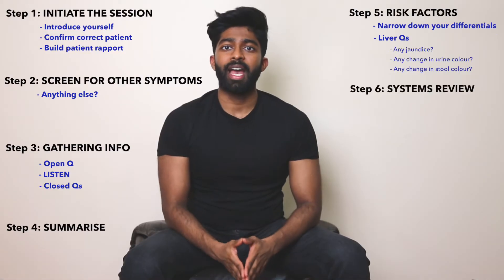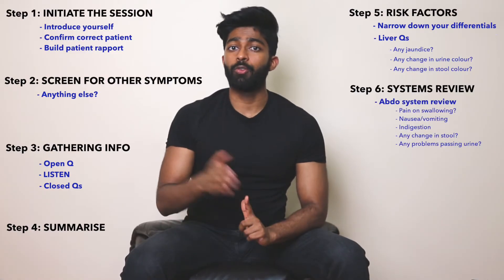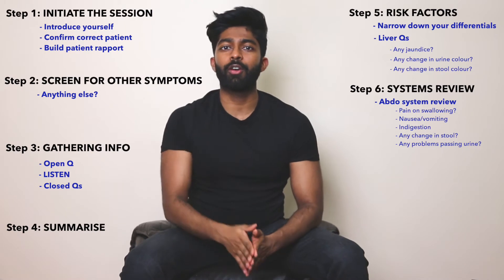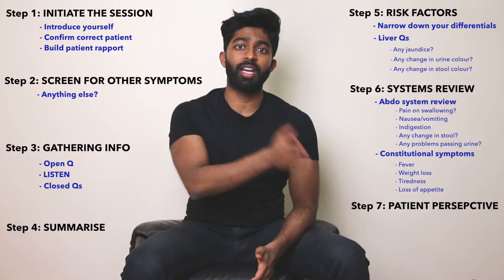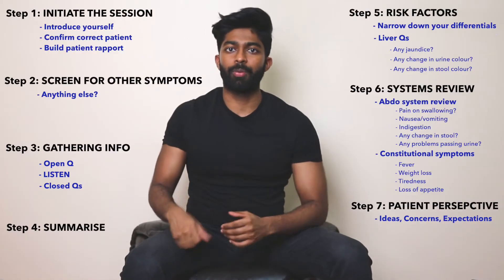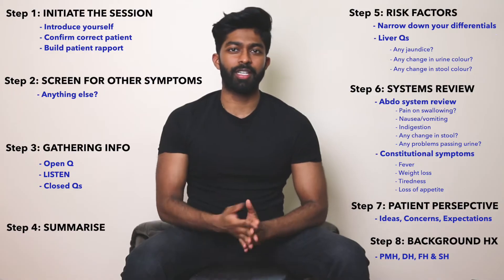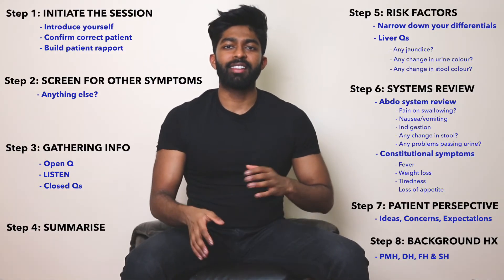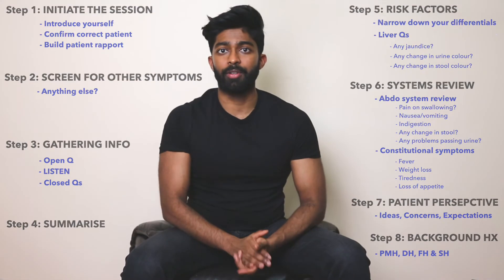OSCE History Taking - FOCUSED ABDO History + 4 exam cases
For anyone with OSCEs coming up or just wanting a recap of a quickfire way to taking a FOCUSED ABDOMINAL HISTORY. Enjoy!

To save you some time:
00:00​​ - Intro
00:33 - Focused abdominal history
06:00 - How to present your history
07:05 - Case 1: Colorectal cancer
08:25 - Case 2: Small bowel obstruction
09:52 - Case 3: Haemorrhoids
11:17 - Case 4: Appendicitis

Who am I? My name is Arun, I’m a junior doctor working in London and graduated from Cambridge University. I’ve helped 100s of students over the last 10 years or so get into med school with things like personal statements, picking uni choices, the UCAT & BMAT exams and medical school interviews. I was the lead UCAT & BMAT tutor for Kaplan Test Prep for 5 years and helped write their materials. I started up a company called Easy Medical Interviews to help students for their medical school interviews. I’ve decided to put all my experience over the years onto Youtube now so its completely free for you guys and hopefully you find it useful!